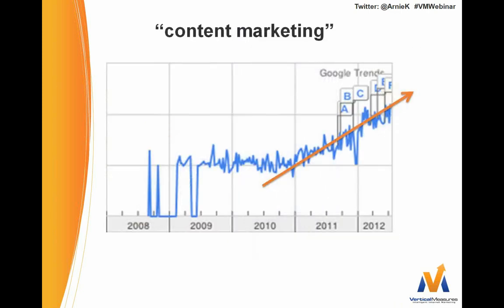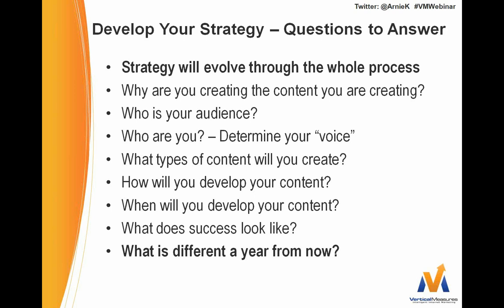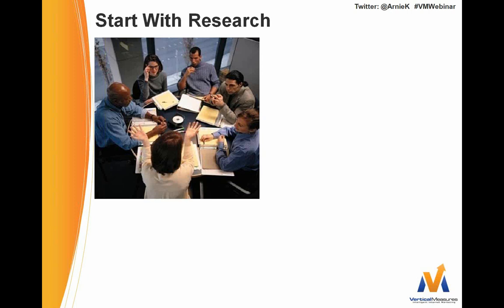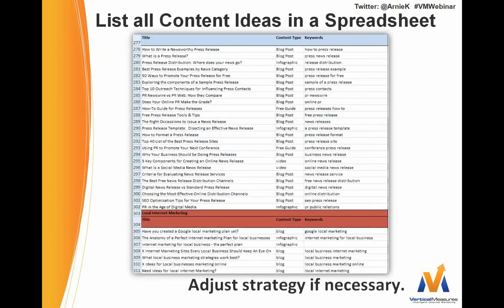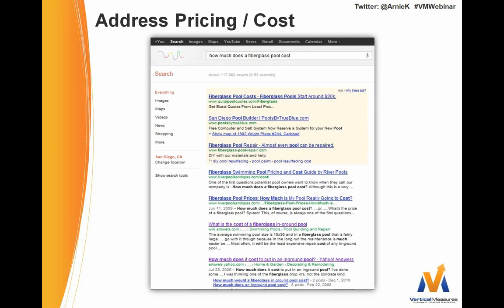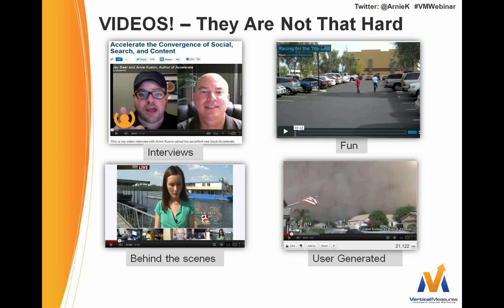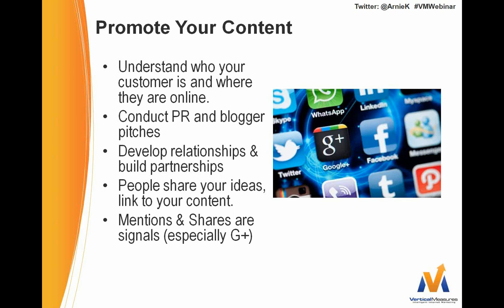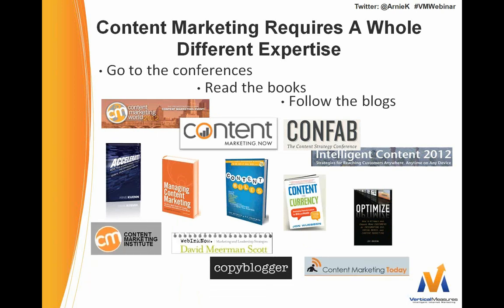How to Create a Content Marketing Plan That Works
93% of all buyers (online or in stores) use search engines prior to making a purchase. Will you be ready for them in 2013?

In this webinar you will learn about:

-The rise of content marketing
-How to put together your strategy
-How to conduct research for compelling content ideas
-Types of content you should focus on for your business
-Putting together the plan
-Where to find the best content marketing resources